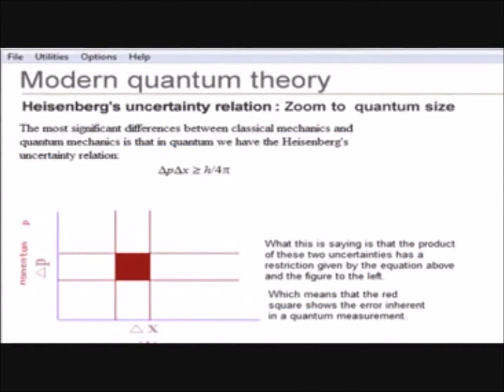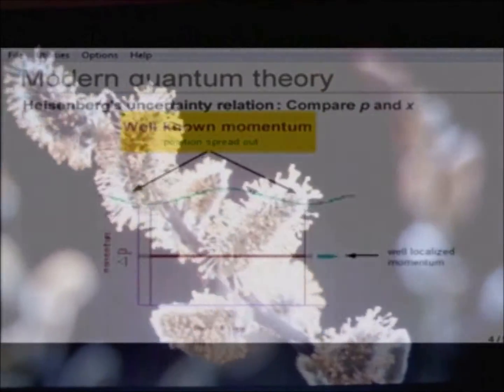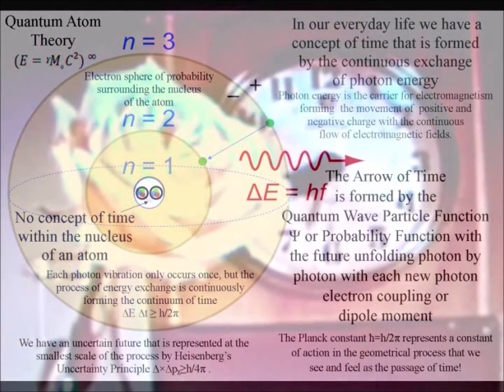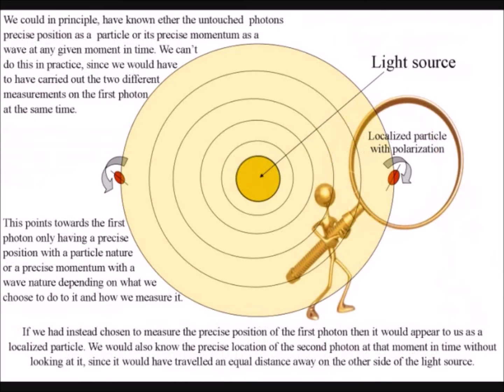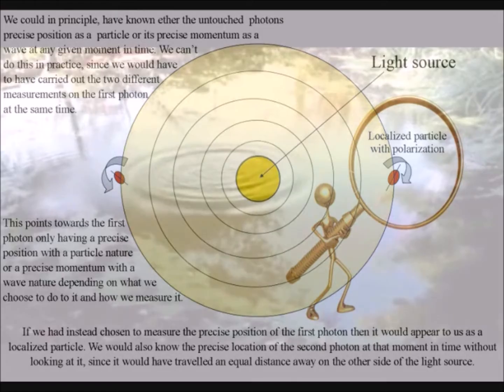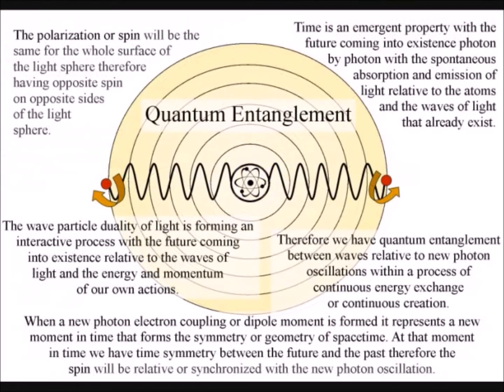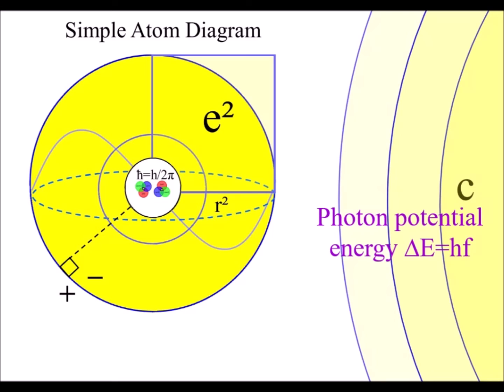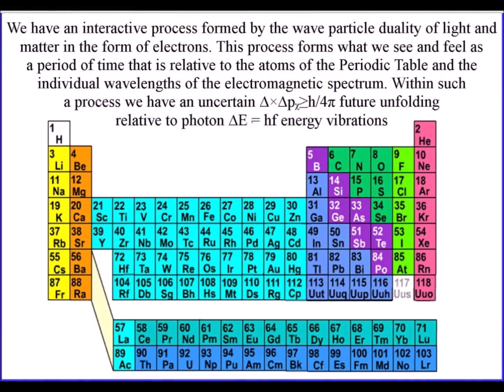Collapse of the wave function an intuitive explanation of the “Measurement”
This is a basic description of the wave-function collapse to explain an intuitive explanation of what is happening. In quantum mechanics, we use the wave-function to measure probabilistic predictions. An important aspect of what we call a “measurement” in quantum mechanics doesn’t actually have to be done by a measurement device. In quantum mechanics, a “measurement” can happen just by the interaction between lots of particles. Like say, photons interacting with grains of dust. Therefore, the wave-function is everywhere collapsing and reforming continuously. The way to have an intuitive logical explanation of what is happening is to think of the collapse of the wave-function as a new moment in time that has the geometry of space-time.